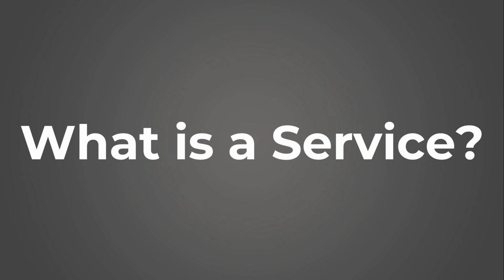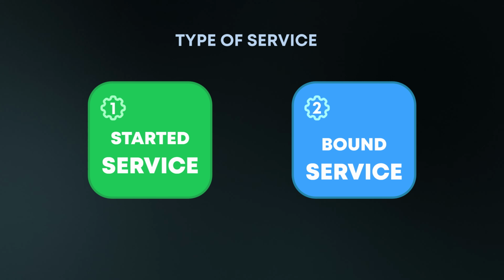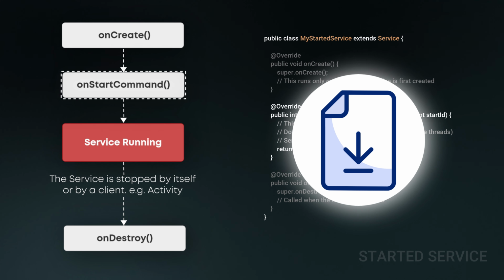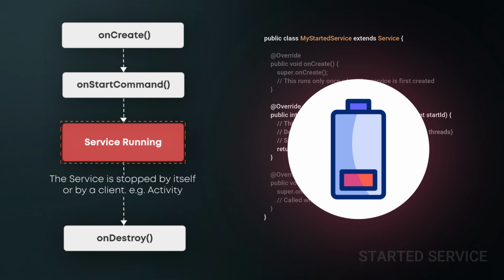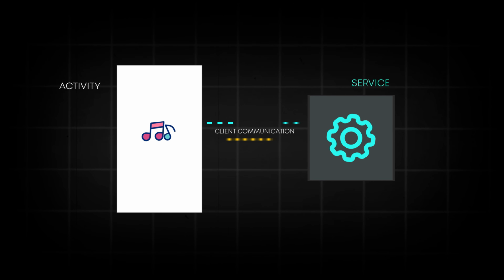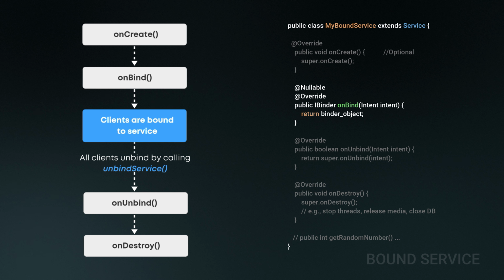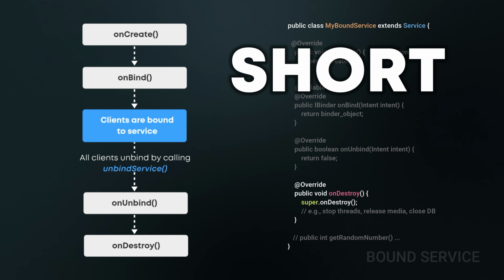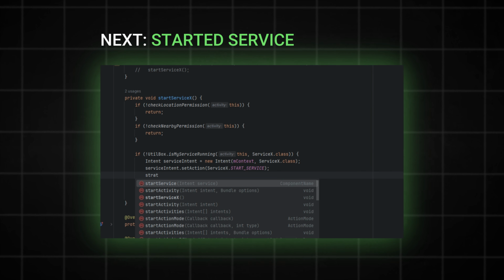Android Services - How Android Service Component Works - Master Services Lifecycle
🔥 Struggling to understand Android Services?
 This video breaks down Started and Bound Services in a super simple, beginner-friendly way. Learn when to use each, how their lifecycle works, and real-world examples like music playback, GPS tracking, file downloads, and more.
✅ Perfect for Android Developers (Java/Kotlin)
 ✅ Visual examples + voiceover
 ✅ Covers lifecycle methods: onCreate(), onStartCommand(), onBind(), onDestroy()

📌 Available Resources Links:
🔗 Git Project Link:

📜 References:
🔗 Google Docs Link:

1. It's free (you just need the google mail account)
2. Up to date (every my videos in your mail)
3. Help me to grow up this channel